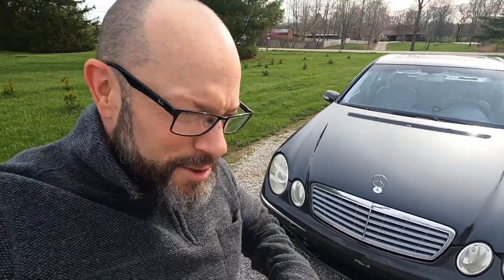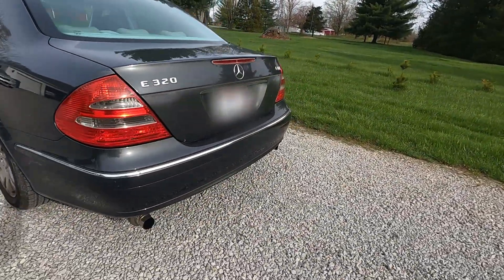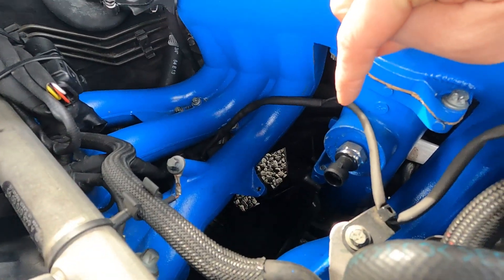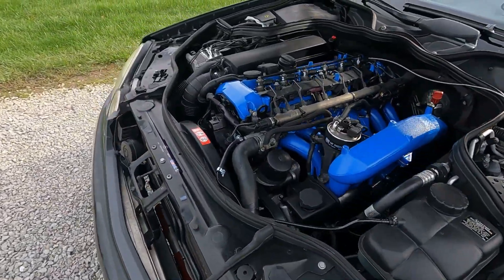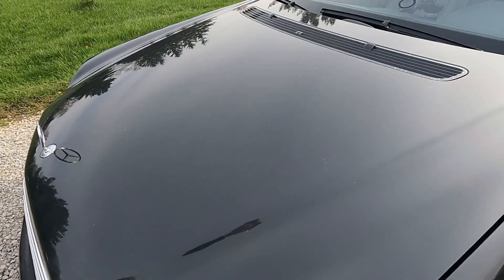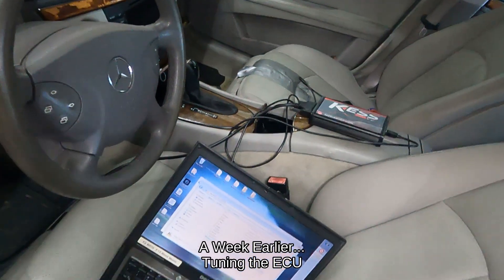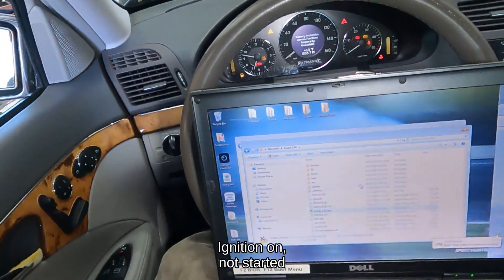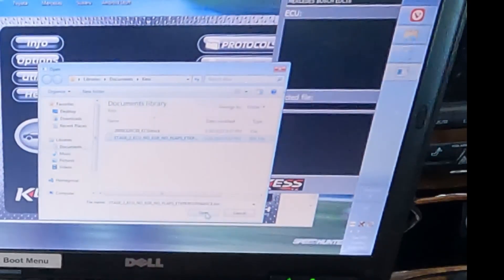Tuning and Driving Evonne the Turbodiesel!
I show Evonne's current condition. She's running strong and sounds like a beast, now! I summarize the mechanical modifications that were made and I show how the engine and transmission control units were tuned.

I don't have performance measurements, yet, as the car's electronics are still adapting and I want to stop the intercooler from rubbing on the bumper cover.

If you are interested in buying a Stage 2 setup like Evonne has, or if you'd like to pursue a Stage 3 setup at a great price, get in touch with "Mr. T" at ECU Tuning Kaunas:

Intro and outro music is "Scraped Sick Thing" by Tameloop.

Content Managed by ContentSafe.co